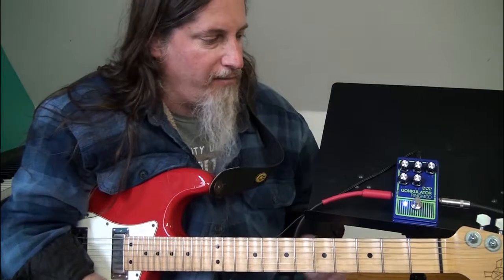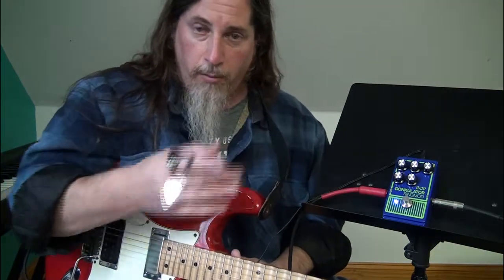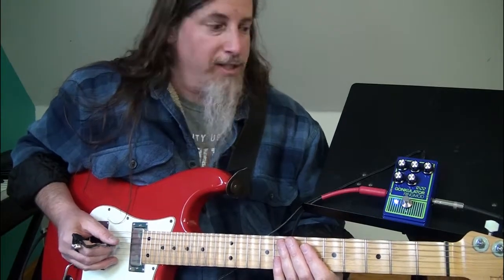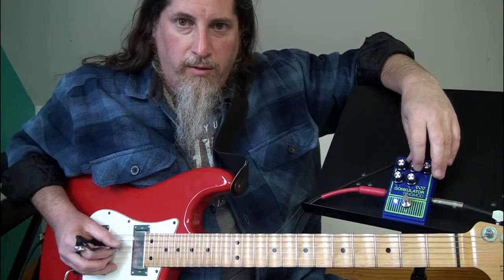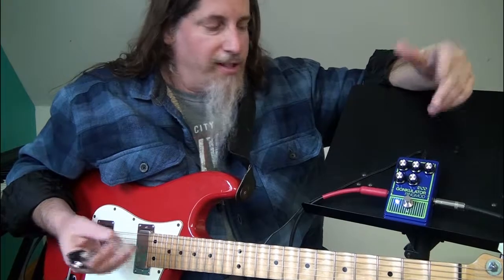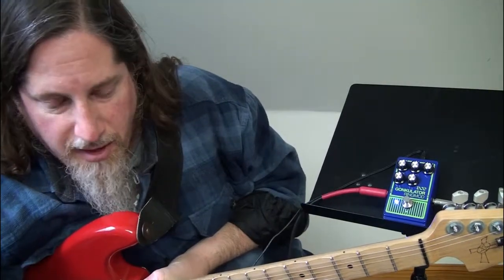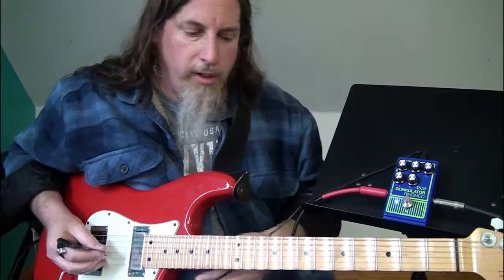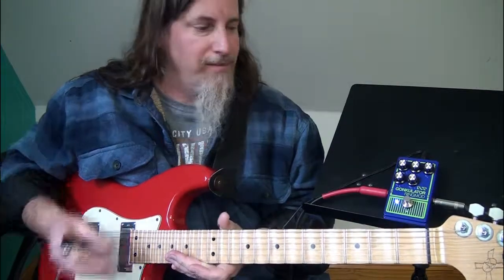DOD Gonkulator Reissue Review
I remember messing around with one of these years ago, so when DOD reissued the Gonkulator, I had to grab one. It's wacky!! It's outrageous!! It's tons of fun!